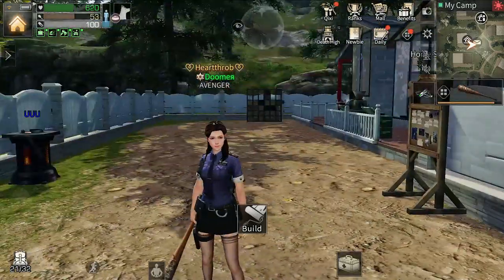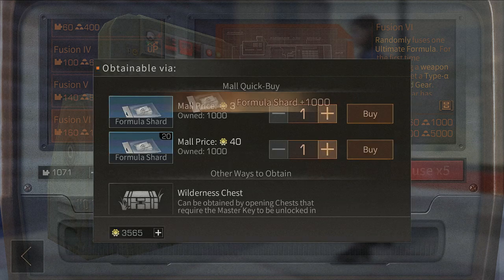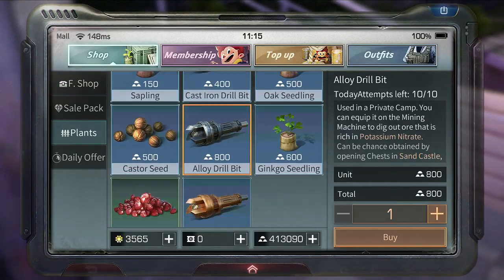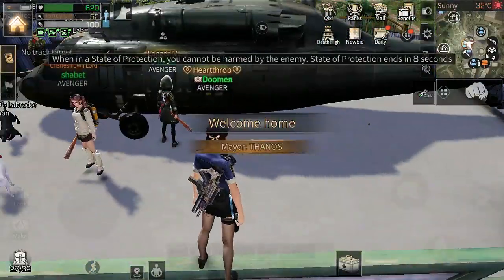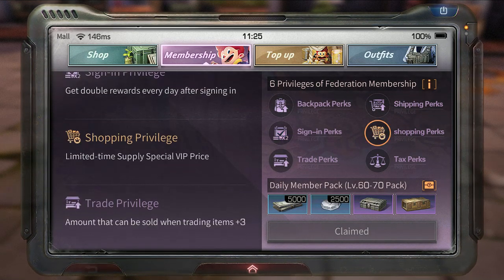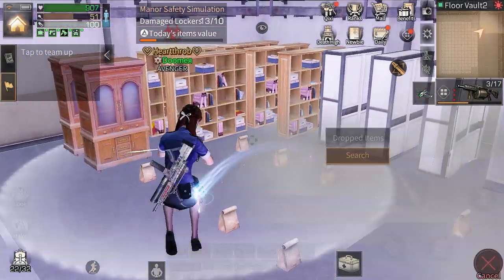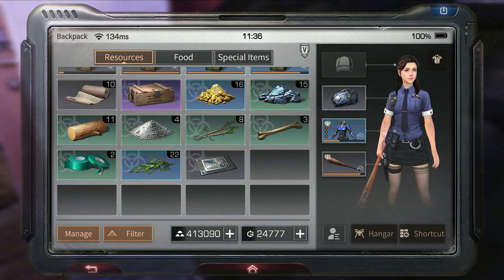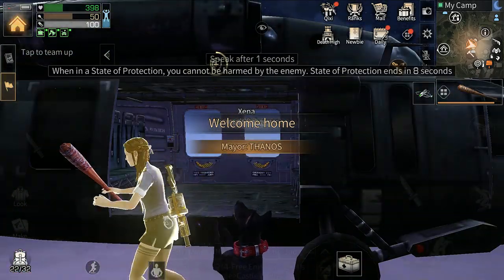NEW GARDENS, BETTER RAIDING! UPDATE - LifeAfter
Welcome to another LifeAfter video!